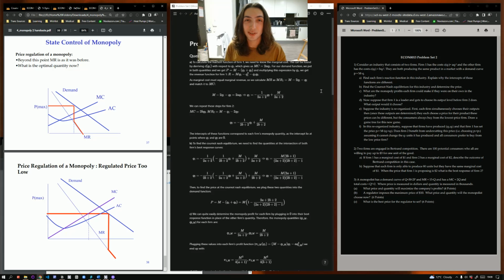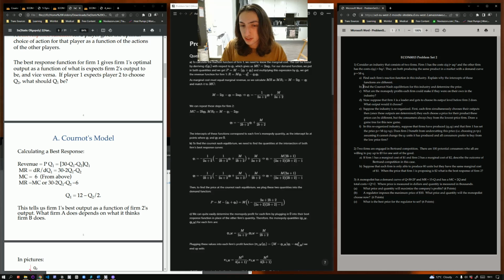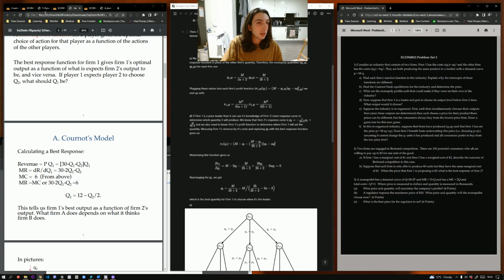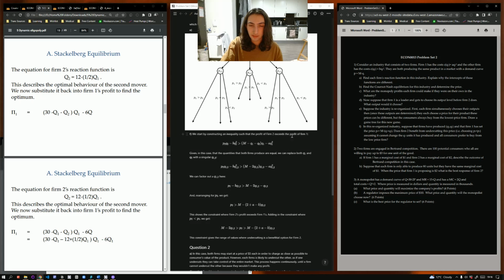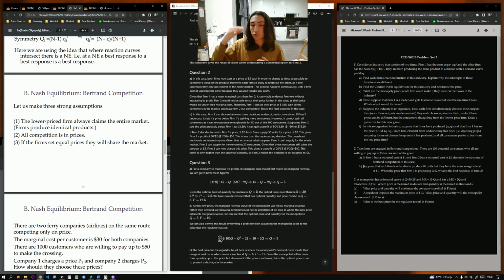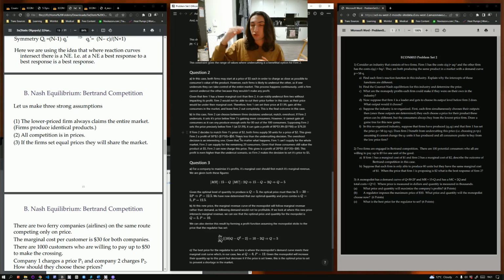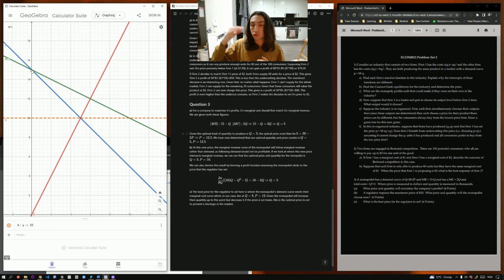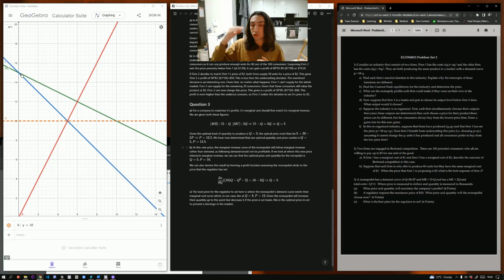micro problem set 3 (don't do monopolies kids it'll stunt your growth)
hey everyone! happy to finally have this video out - I had to rerecord a lot because I kept realising my calculations were wrong :P (note -  there shouldn't be a b on the numerator for the second part of question d - disregard that)
hope you guys have a nice reading week!! xx